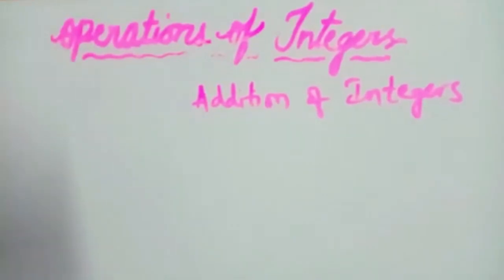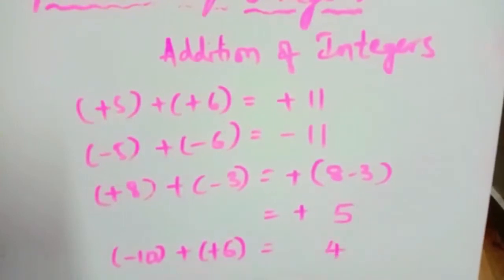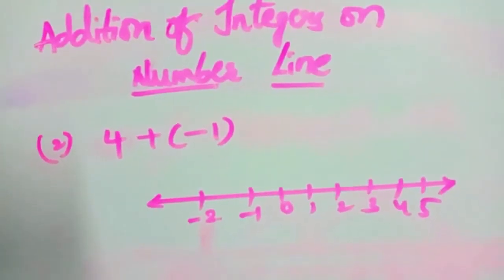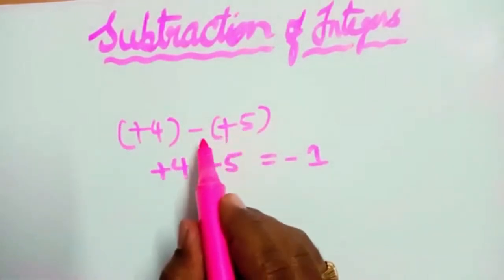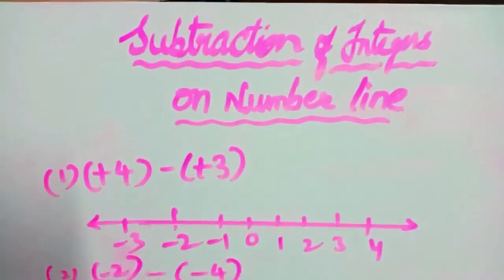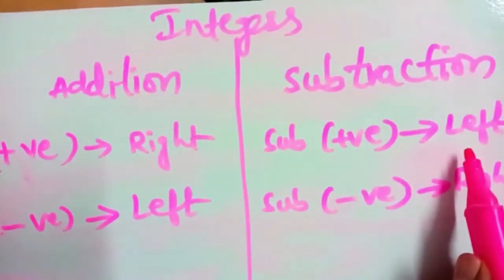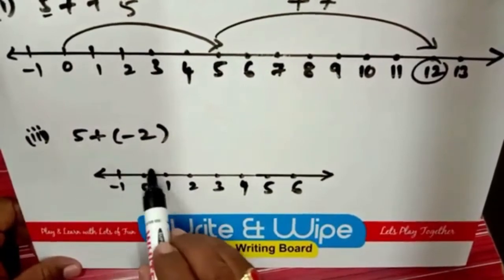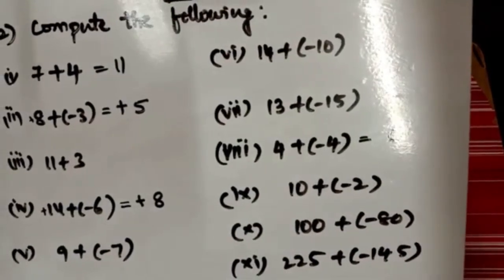1.Integers Grade-7 Part-2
Explanation of addition rules and addition on number line.